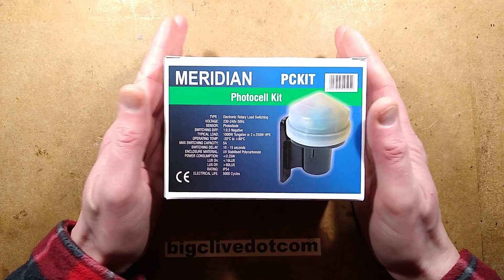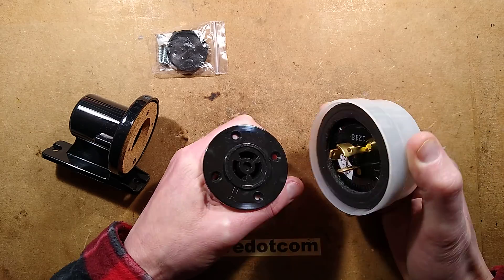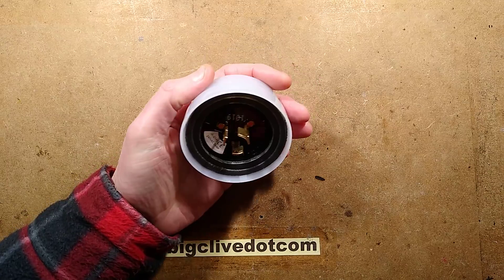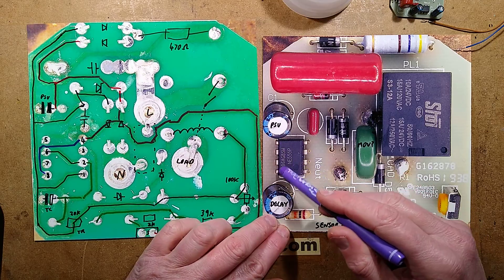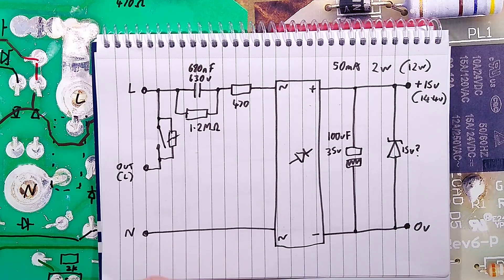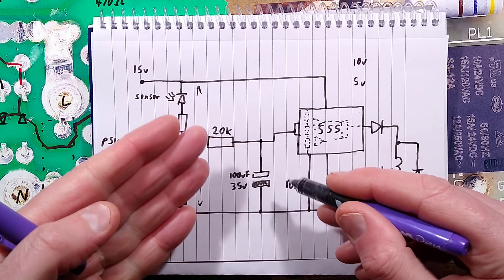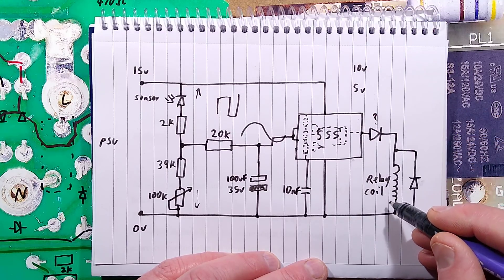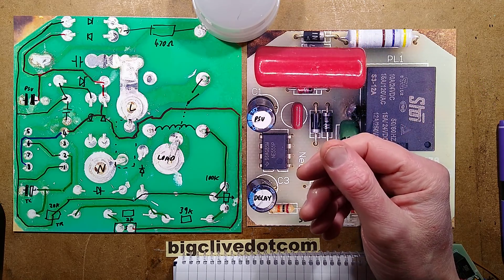Inside a UK compliant dusk sensor switch. (with schematic)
This unit is clearly made down to a price, but it still manages to be a good logical design.
In a sense it almost looks a bit old fashioned, but if it works then it makes sense to keep using the same circuitry.  It's very similar circuitry to the cheap eBay boxy looking dusk sensors, but with proper cable connection facility as opposed to the slightly shady individual cores on the Chinese ones.
These units are also designed for easy maintenance.  If the circuitry fails or the relay welds shut with a high current load or fault, then you can just twist the old unit off and twist another on.  There are also bypass versions that bridge the live and load connections for testing, and there are more specialist versions with smart circuitry that measures the length of the night and then switches off at a surprisingly accurate mid-darkness time based on the previous night's duration.

I've installed this to test it and also to test some LED festoon for storm and time resilience.  It was easy to mount, but did require four core cable (don't use earth as a circuit conductor, even if sleeved).

Products like this make you realise that the humble 555 timer chip is not going away soon despite being one of the earliest integrated circuits.  Even the name "photocell" is a hint to the heritage of these units.

There's an error on my schematic.  The MOV transient suppressor is across live and neutral and not across the contacts.  I guess it's probably to protect the circuitry, especially the dropper cap.

One thing that might have been an interesting addition is an NTC inrush limiting component to take the switching stress off the contacts.  I'm not sure if the extra heat it generated would be an issue though.   Now that I've just typed that I've realised that the 470 ohm resistor will be acting as a heater.  I've just calculated that it will have about 24V across it and dissipate about 1W at 50mA.  That's possibly to keep the unit slightly warm for reducing condensation and stop snow from sitting on the sensor.  That's clever.  It also explains the 2W standby power.  Just over a watt for the heater and about 0.75W for the zener.  (15V * 50mA).